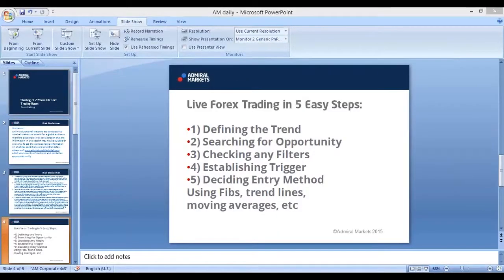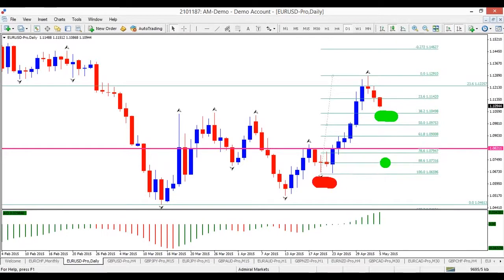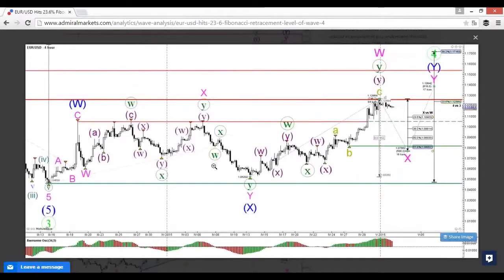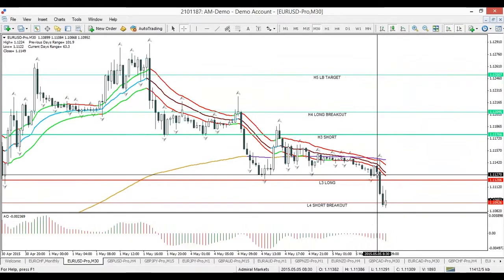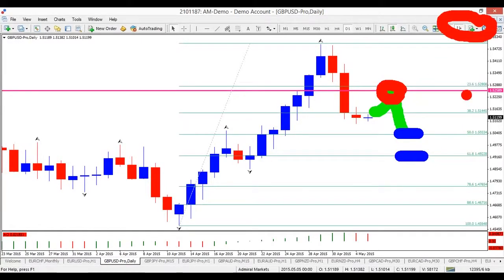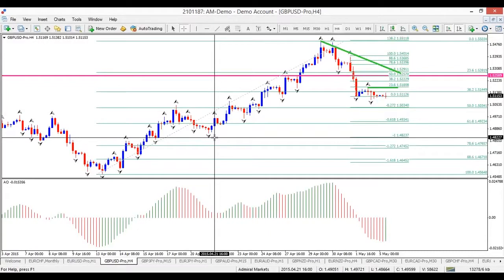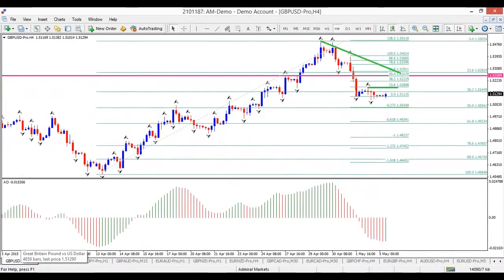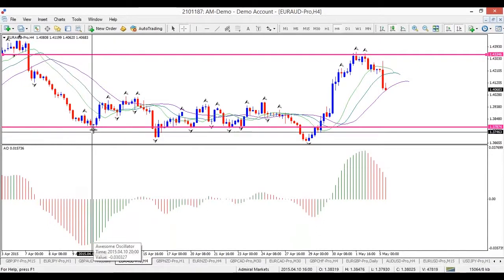Fibonacci and Wave Trading